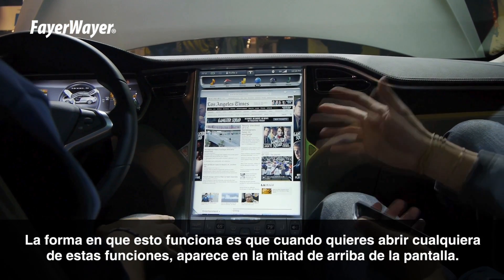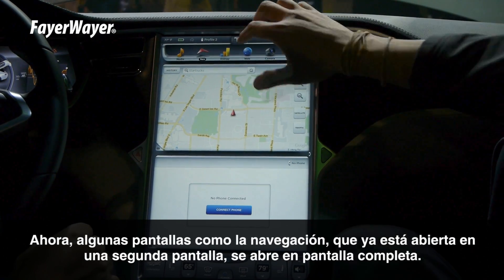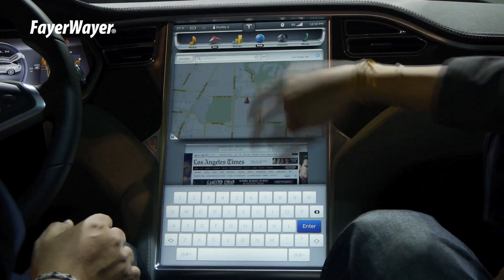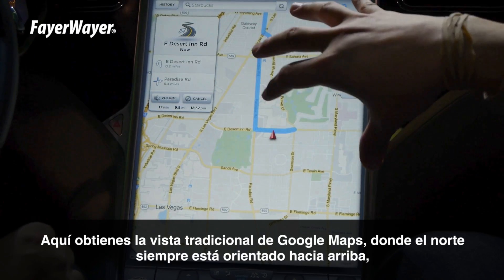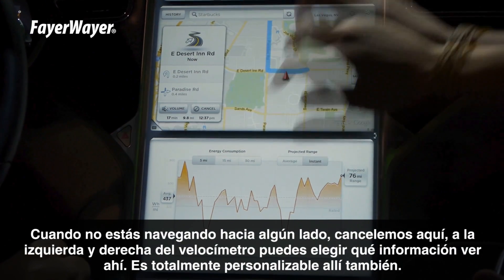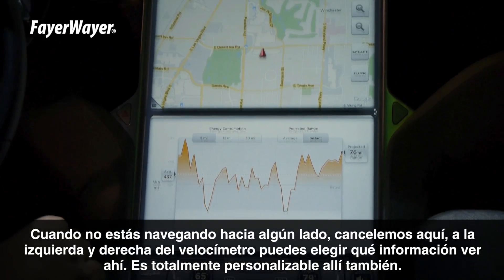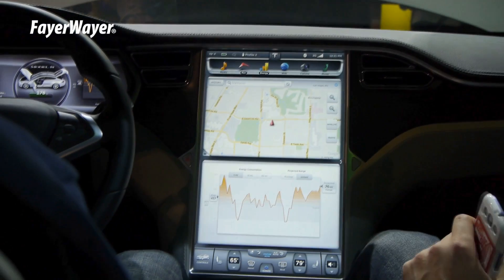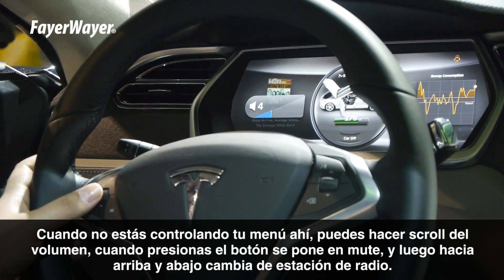CES 2013 - Tesla Model S